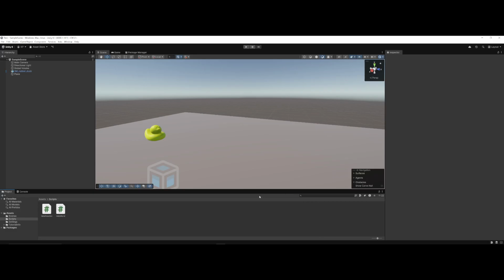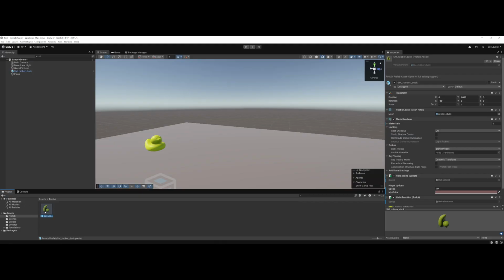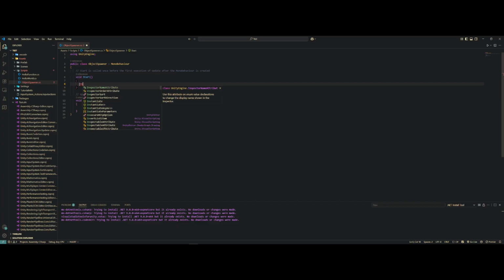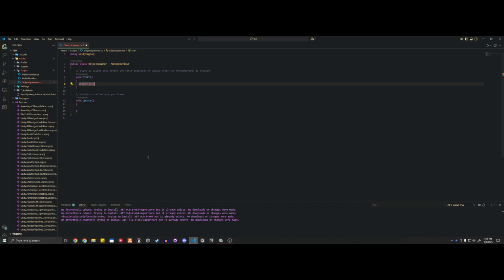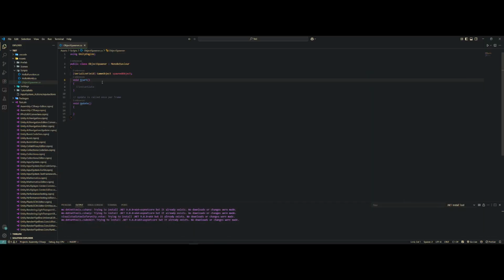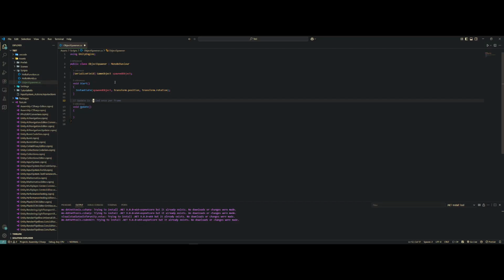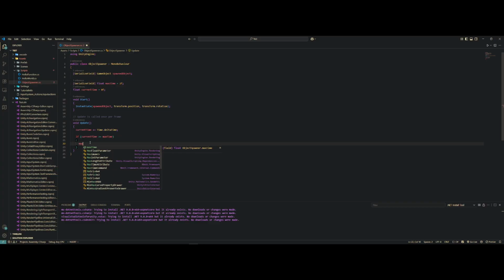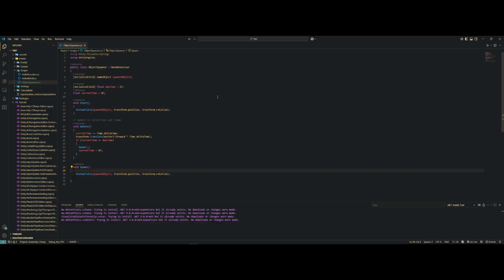Unity Scripting Basics p2